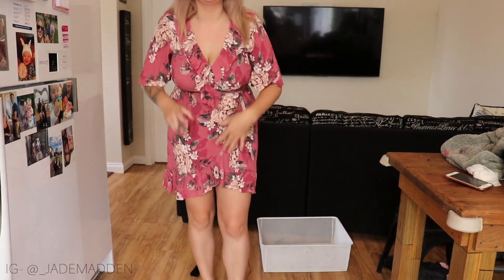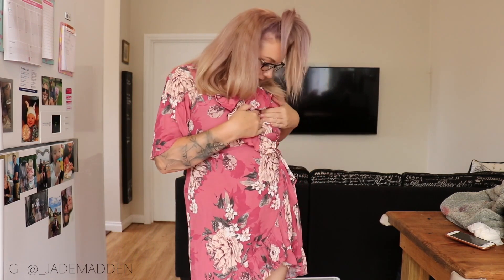MYER!!! FAAARRKKK! YOU EXPENSIVE!!! EPICLY Pricey Clothing Haul/Try on PLUS SIZE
Well. my first time blowing hundreds of dollars at MYER! will their clothing work on my plus-sized body? is it worth spending more $$ for better quality and fit?

SASS-
Emelia Tie Sleeve Wrap Dress- Cant find it anymore sorry!

Jade Madden
Kalgoorlie
Western Australia
6433